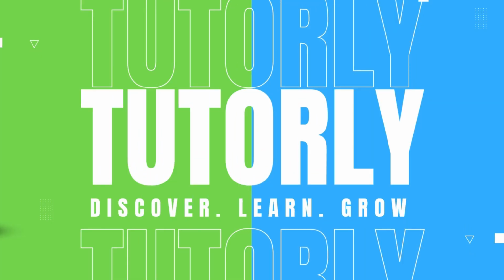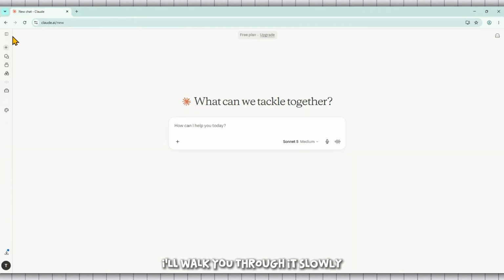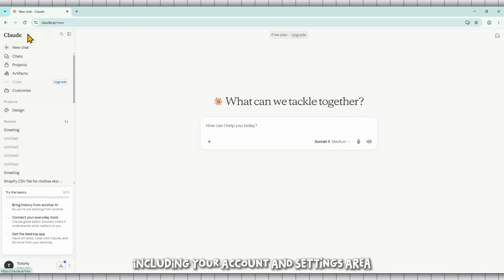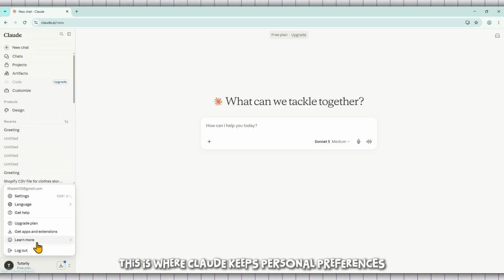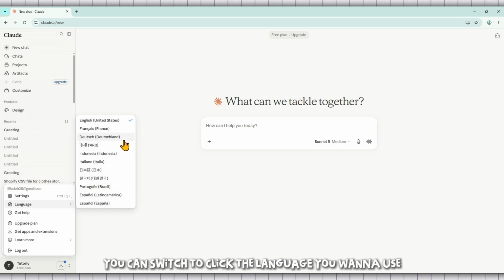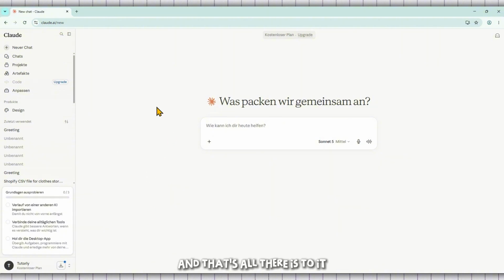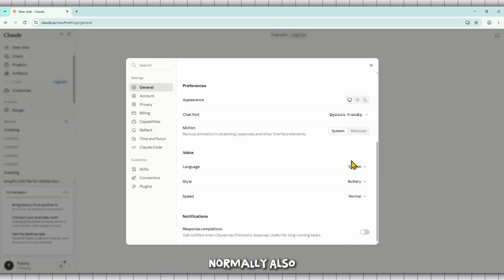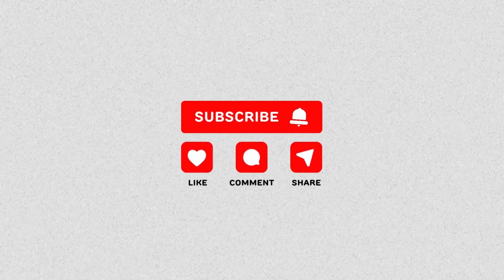How to Change Language in Claude AI (2026 Guide)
Discover the latest updates on Claude AI's language support in this video. We dive into the current capabilities of Claude AI, exploring the various languages it can understand and process. Whether you're a developer, researcher, or simply interested in AI technology, this video provides valuable insights into the language support features of Claude AI. Learn about the potential applications and limitations of Claude AI's language capabilities and stay up-to-date with the latest advancements in AI technology.